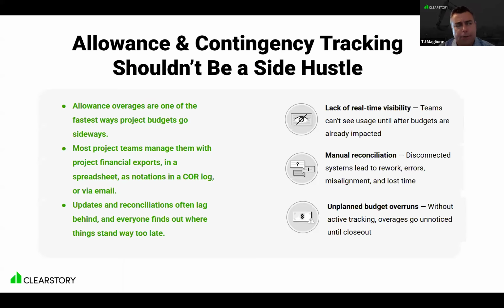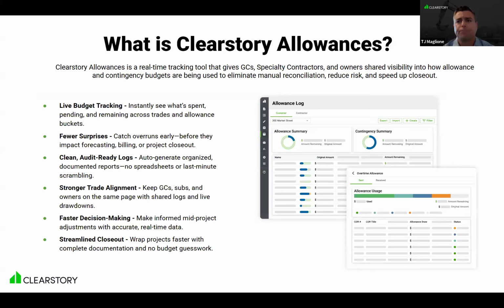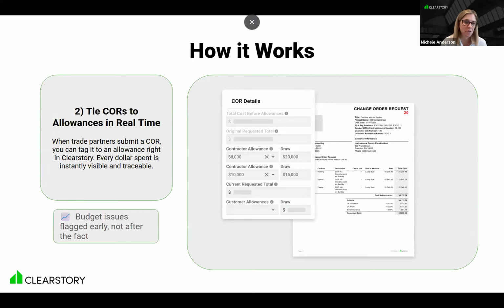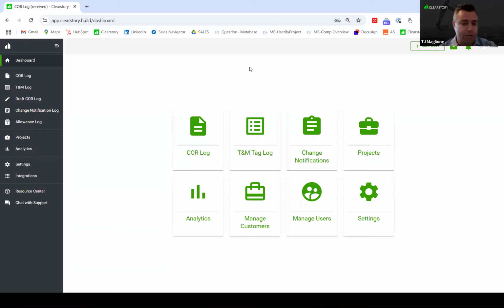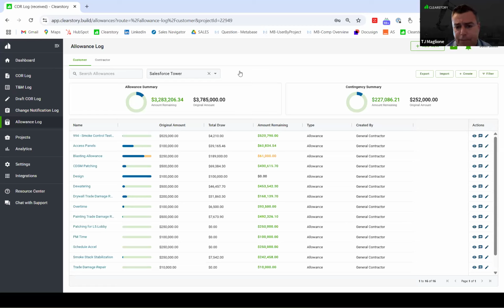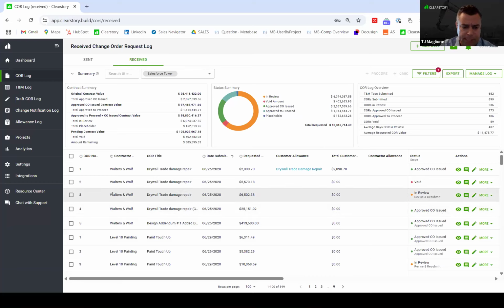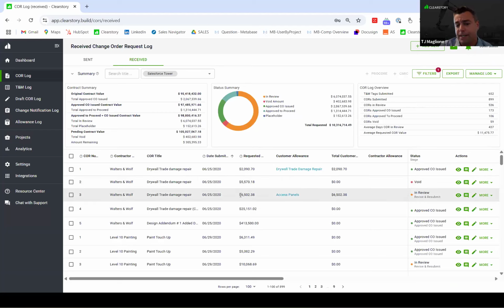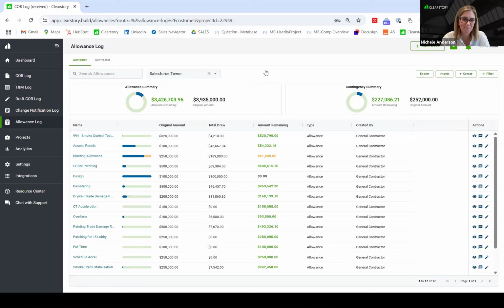Clearstory Allowances: Real-Time Control for Real Costs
In this on-demand webinar, we dive into Clearstory Allowances — the quickest way to keep contingency, design, and owner-directed budgets sharp, accurate, and under control. You’ll learn how to tag CORs in seconds, track usage across trades in real time, and trade messy spreadsheets for clean, audit-ready reports. We’ll show you how instant visibility helps you spot overruns before they wreck the budget and keep every stakeholder aligned. For GCs, subs, and owners, it’s allowance tracking made automatic, accurate, and impossible to ignore.